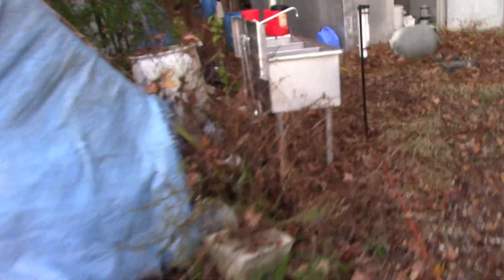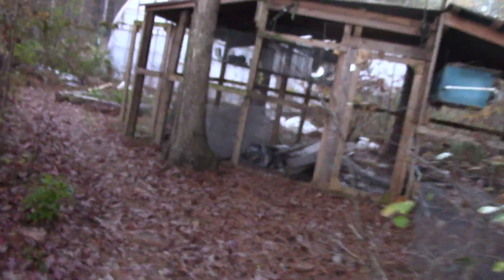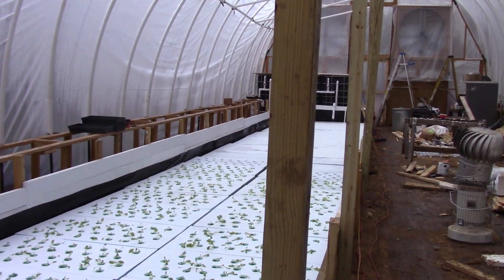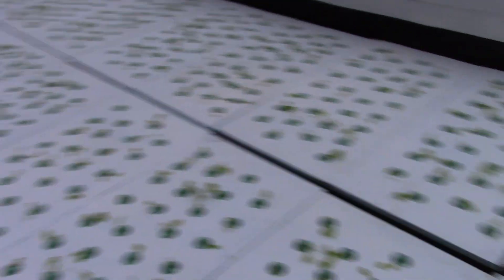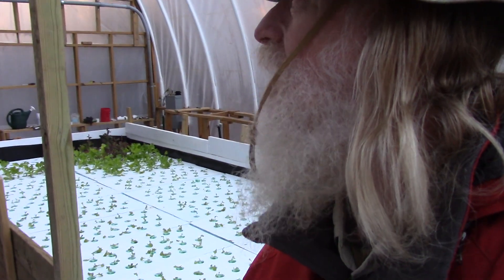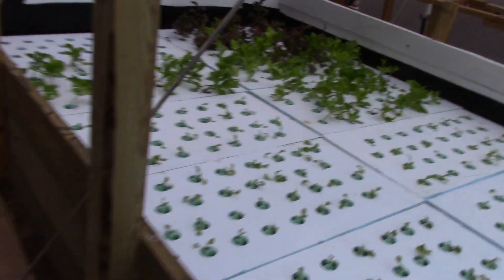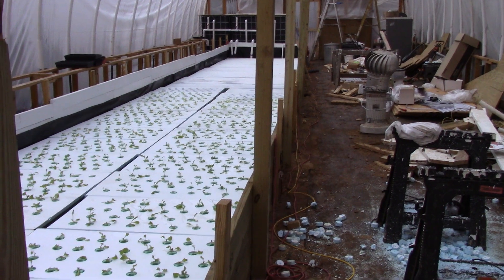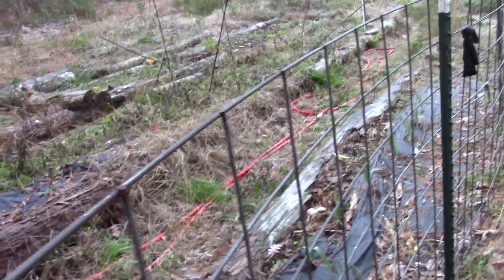Warming the Greenhouse with Aquaponics Water - It Works, Green House Winterization Part 2 of 3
How 5,000 gallons of aquaponics provided the thermal mass to maintain the temperature of a large 24 x 75 foot hoophouse (with a 16 foot ceiling) at 38 degrees Fahrenheit whilst outside temperatures dropped into the 20s.

To order worms for you garden check out my worm farm